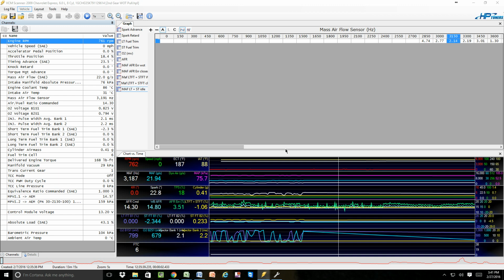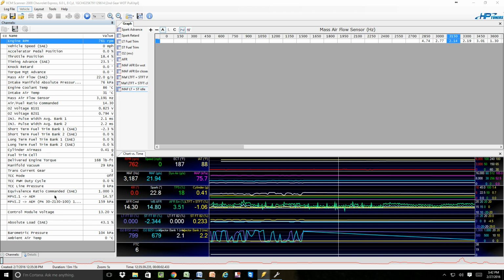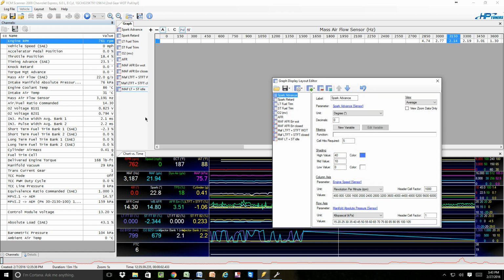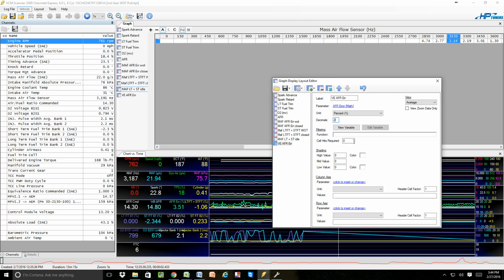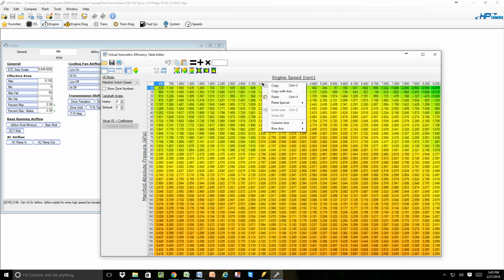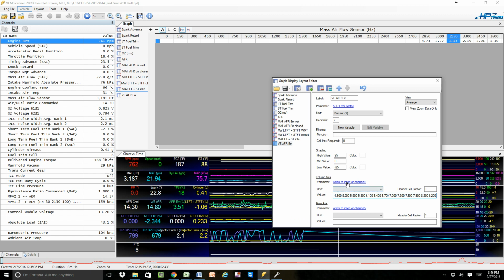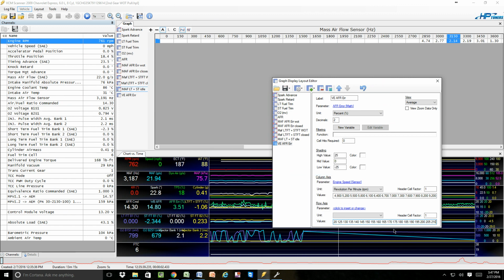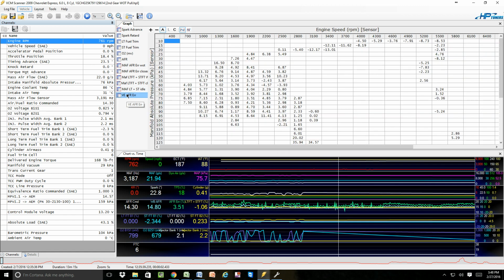HP Tuners 3 0 VVE Scanner and Error setup